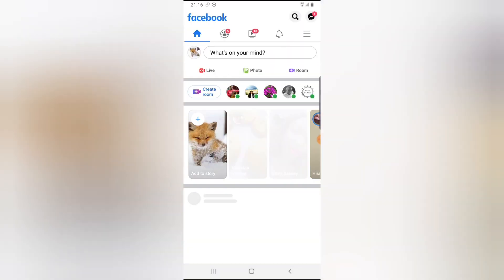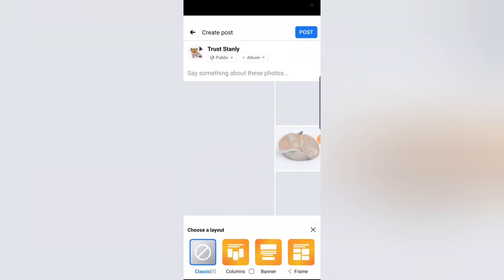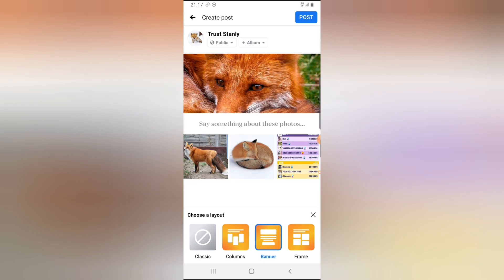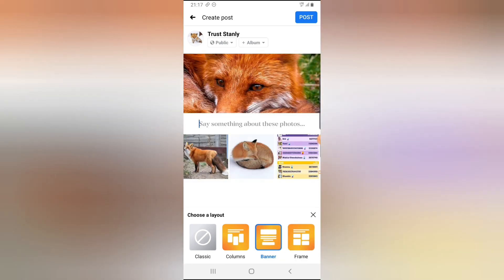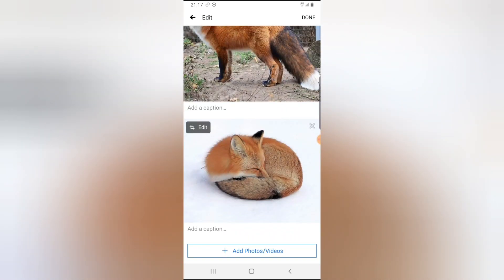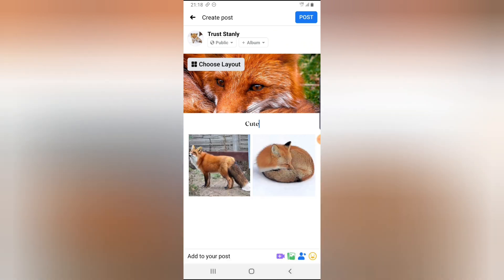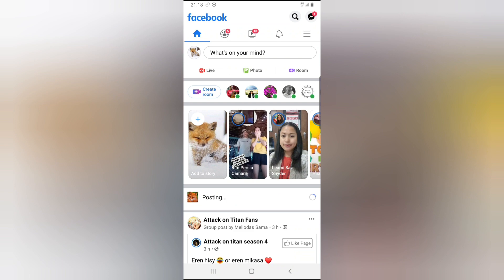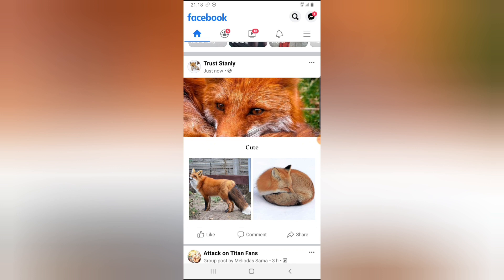Facebook app tips: how to use Facebook new photo layout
Facebook app new updated added more gride and collage format of photo layout to its collection so in this video i will teach you how to create photo grid in New photo layout on facebook app just in 2 mins